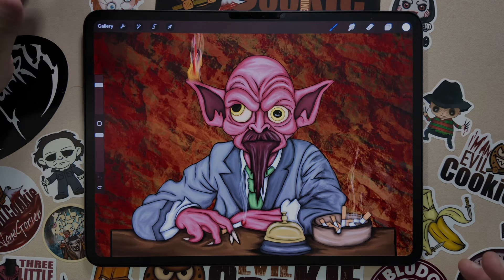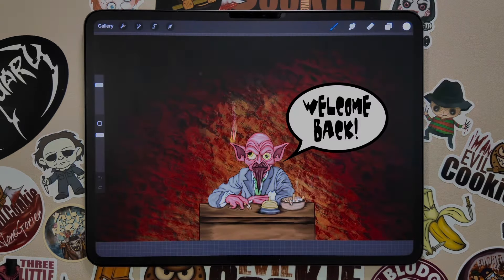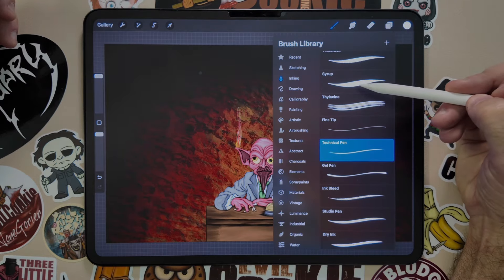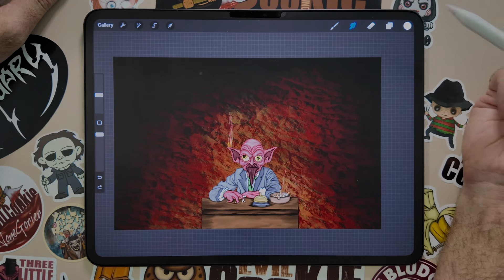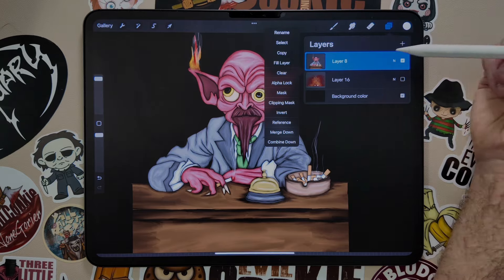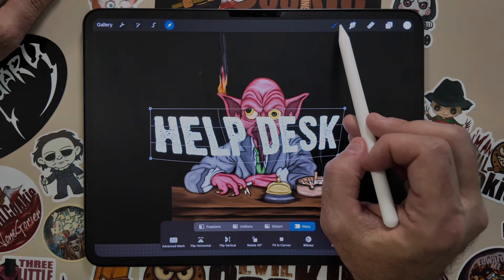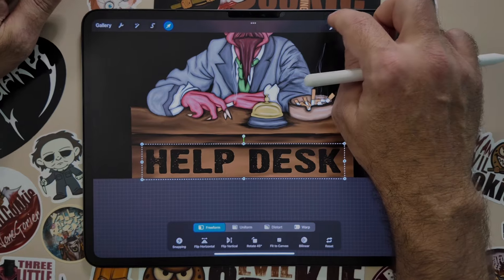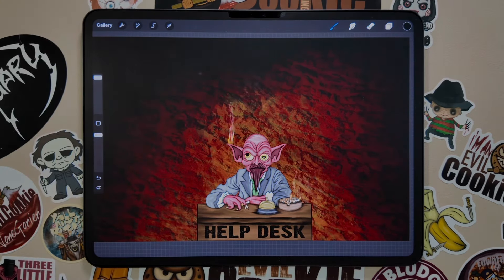Procreate: The Ultimate Beginner's Guide - Tutorial